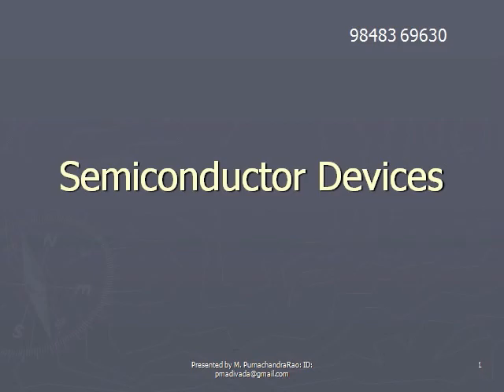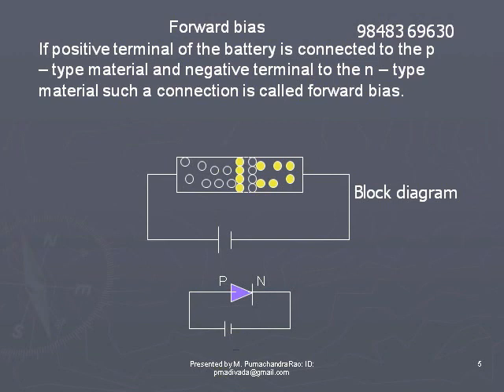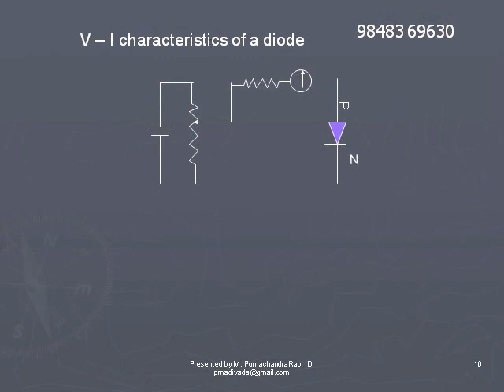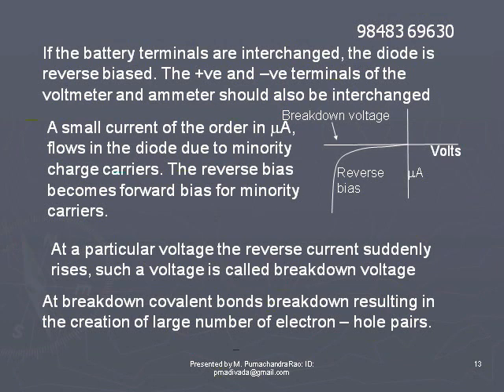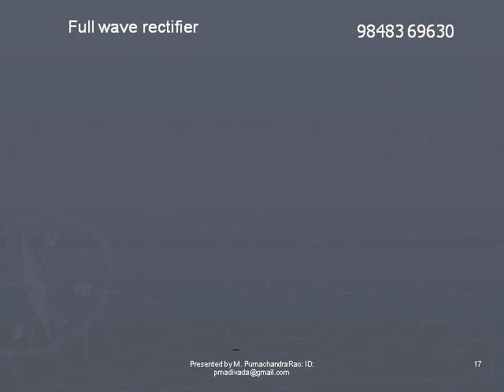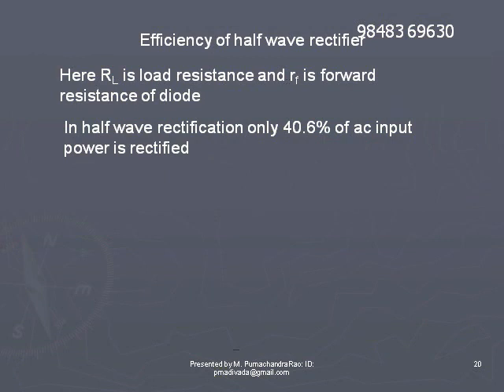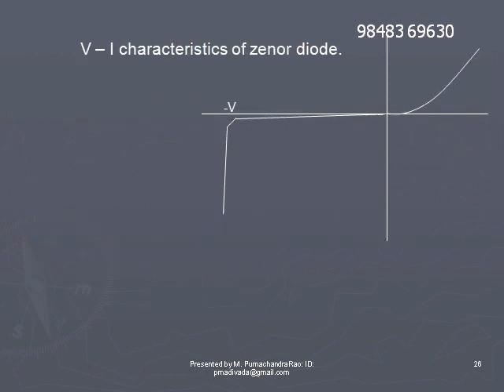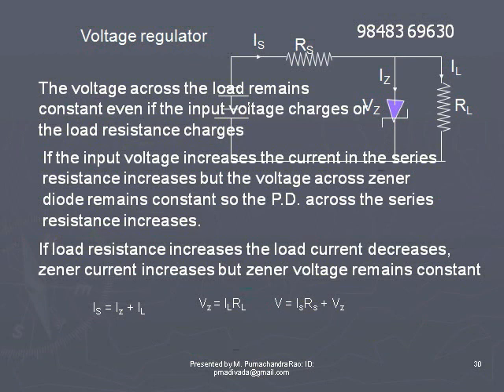09.02 junction diode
The fundamental device in developing computer is junction diode. The study of diode is essential in understanding  electronics. This is the most important part of computer.It is studied in plus two in Indian schools and colleges.This is second of 5 videos uploaded.